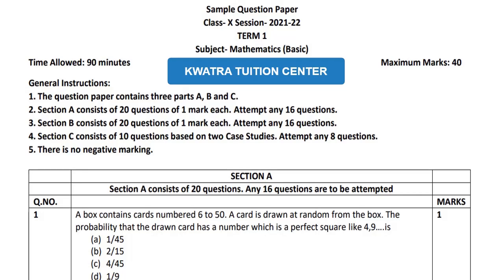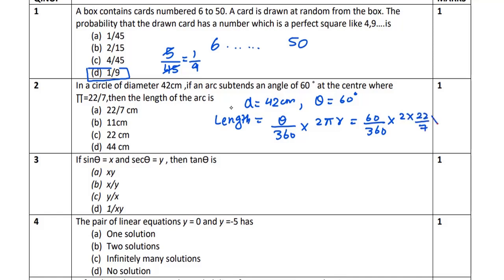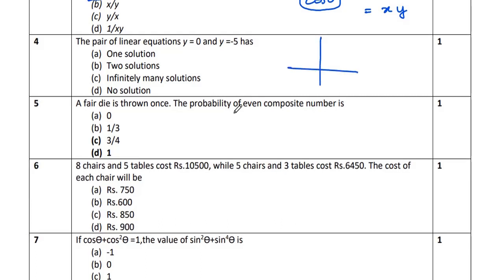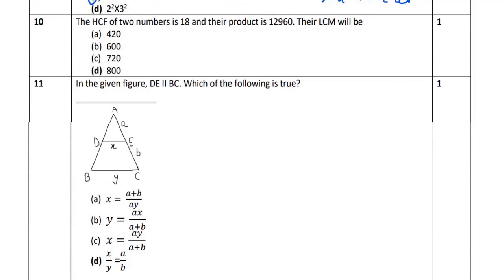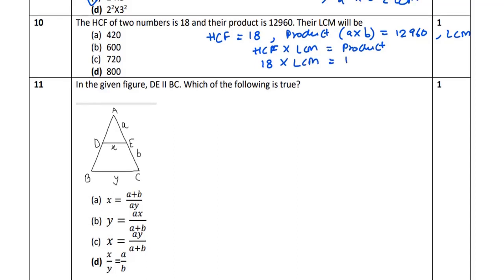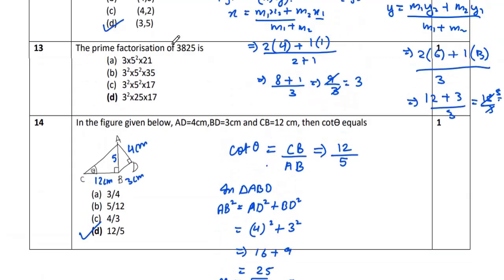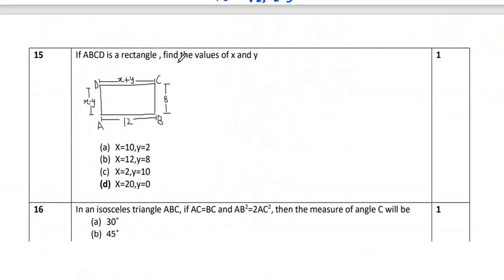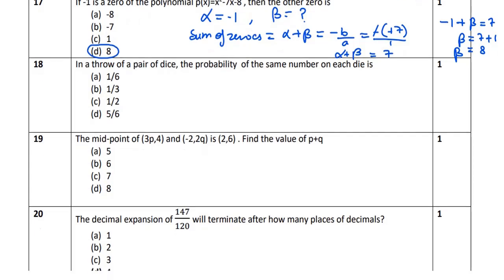CLASS 10 Mathematics Basic CBSE Solved Sample Paper 2021-2022 Section-A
CLASS 10 Mathematics Basic Solved Sample Paper 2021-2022 Section-A

A box contains cards numbered 6 to 50. A card is drawn at random from the box. The probability that the drawn card has a number which is a perfect square like 4,9….is

In a circle of diameter 42cm ,if an arc subtends an angle of 60 ˚ at the centre where  ∏=22/7,then the length of the arc i

If sinƟ = x and secƟ = y , then tanƟ is

The pair of linear equations y = 0 and y =-5 has

A fair die is thrown once. The probability of even composite number is

8 chairs and 5 tables cost Rs.10500, while 5 chairs and 3 tables cost Rs.6450. The cost of each chair will be

If cosƟ+cos2Ɵ =1,the value of sin2Ɵ+sin4Ɵ is

The decimal representation of
23

The LCM of 23X32
and 22X33
is

The HCF of two numbers is 18 and their product is 12960. Their LCM will be

In the given figure, DE II BC. Which of the following is true?

The co-ordinates of the point P dividing the line segment joining the points A (1,3) and B (4,6)  internally in the ratio 2:1 are

The prime factorisation of 3825 i

In the figure given below, AD=4cm,BD=3cm and CB=12 cm, then cotƟ equals

If ABCD is a rectangle , find the values of x and y

In an isosceles triangle ABC, if AC=BC and AB2=2AC2
, then the measure of angle C will be

If -1 is a zero of the polynomial p(x)=x2
-7x-8 , then the other zero is

In a throw of a pair of dice, the probability of the same number on each die is
The mid-point of (3p,4) and (-2,2q) is (2,6) . Find the value of p+q

The decimal expansion of 147/120 will terminate after how many places of decimals?